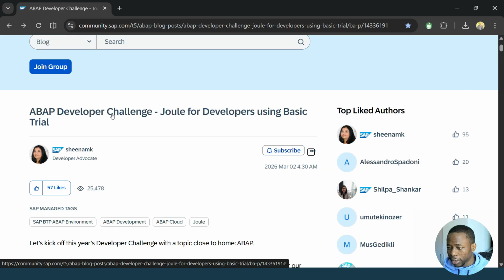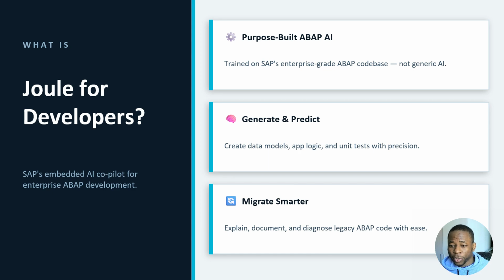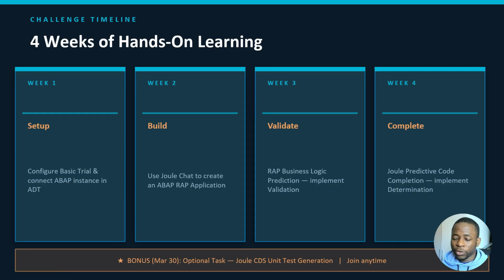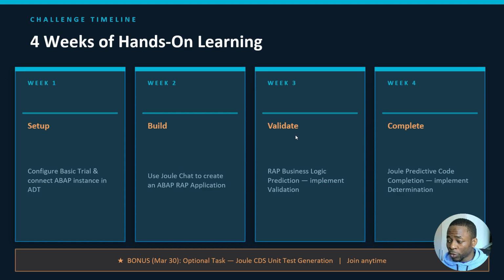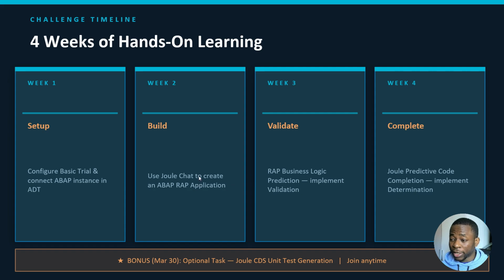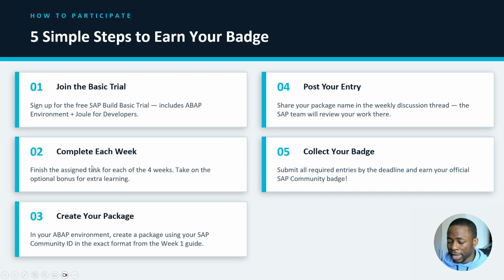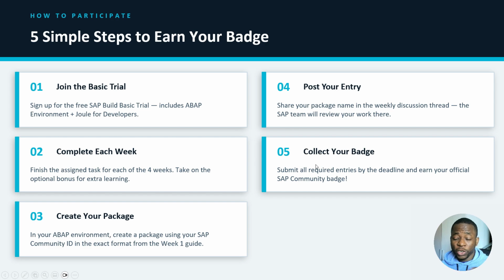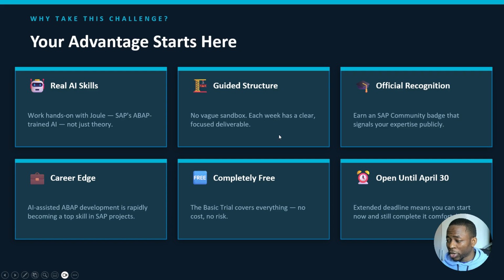SAP Developer Challenge 2026 – Joule for ABAP | How to Join & What to Expect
This video covers everything you need to know about the SAP Developer Challenge for March 2026, focused on Joule for Developers in ABAP. Learn what Joule for Developers is, how the 4-week challenge works, and how to get started — including earning your official SAP Community badge.

⏱ Timestamps:
– Intro
– Why this challenge?
– What is Joule for Developers?
– Challenge timeline overview
– How to participate (step by step)
– Why it's worth your time